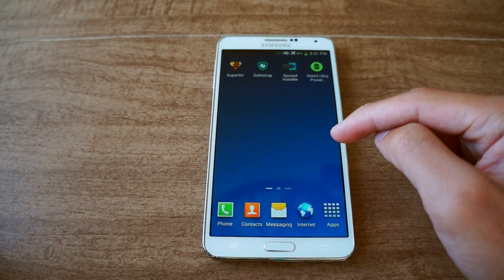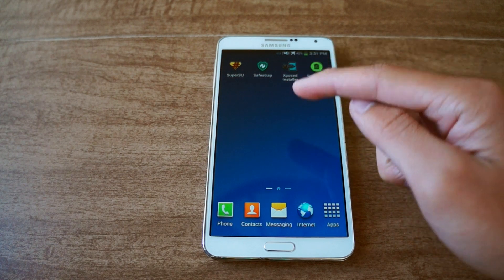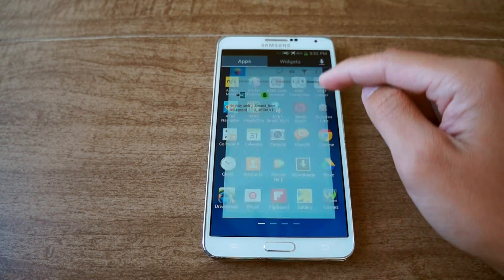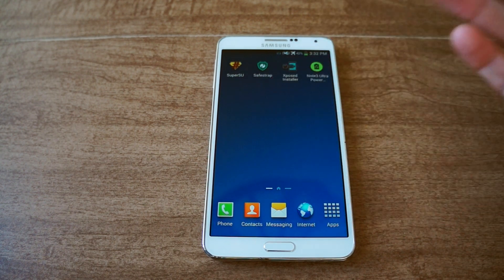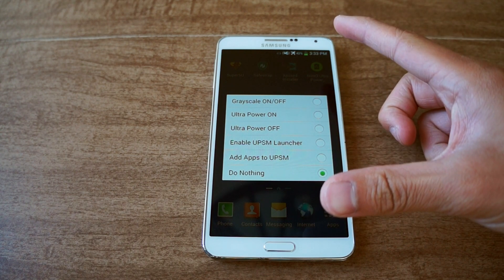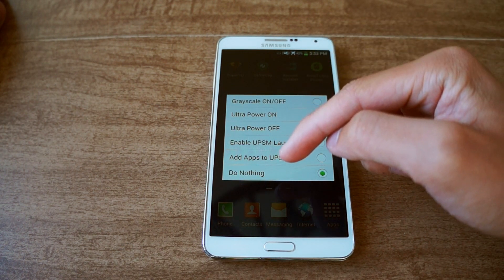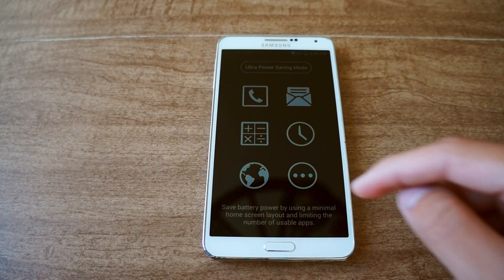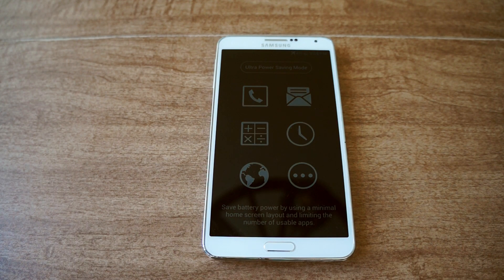Install the Galaxy S5's Exclusive Ultra Power Saving Mode on Your Note 3 [How-To]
Save Battery with UPSM on Your AT&T Note 3

In this tutorial, I will be showing you how to install Ultra Power Saving Mode on your Galaxy Note 3. This has been a long requested port, and although still a work-in-progress, I'll show you how to get it up and running on your phone today.

Make sure you meet the requirements of this mod before you start, and always have a backup on hand.